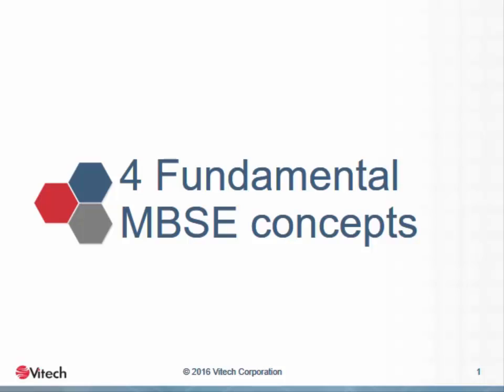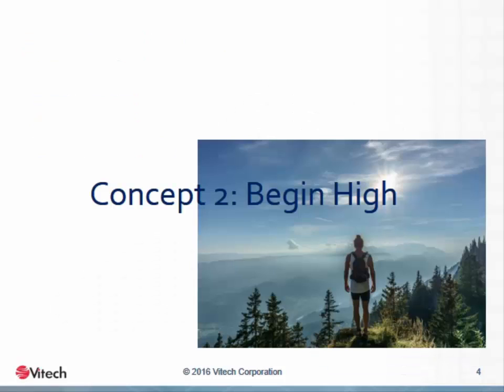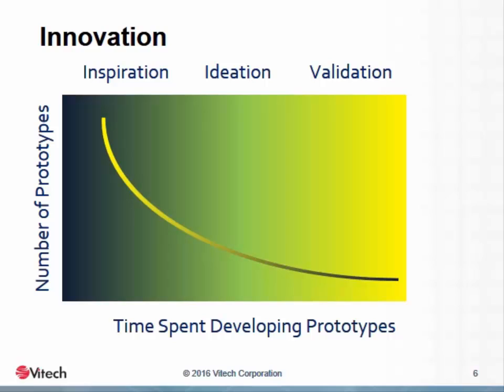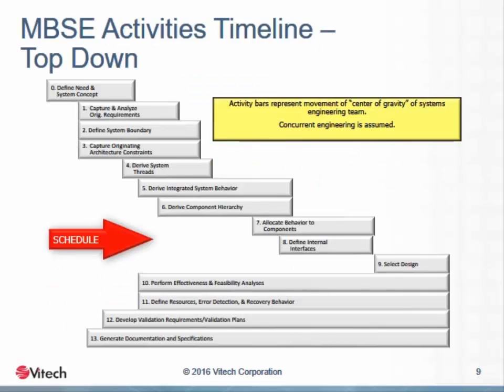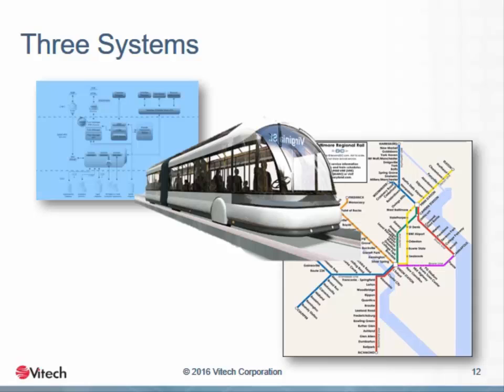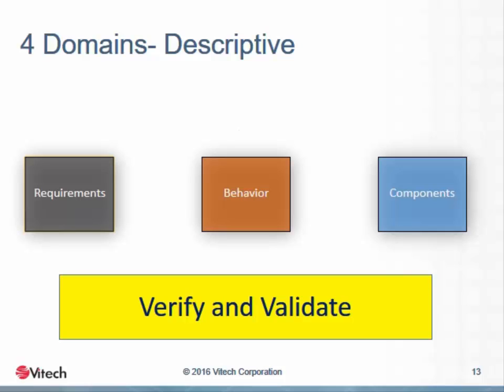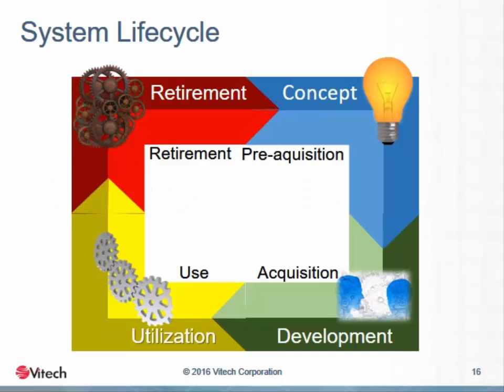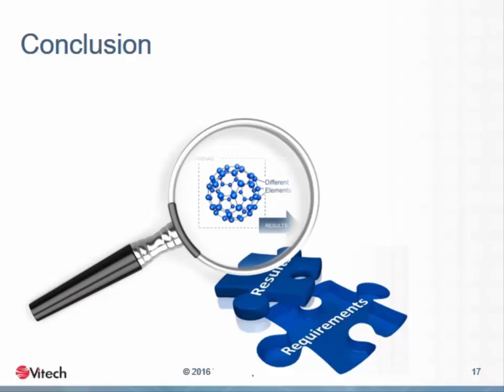Foundations of MBSE: From Concept to Reality - Session 5: 4 Fundamental Concepts